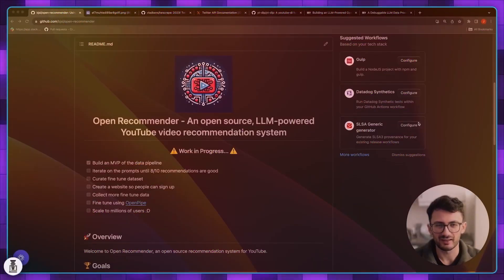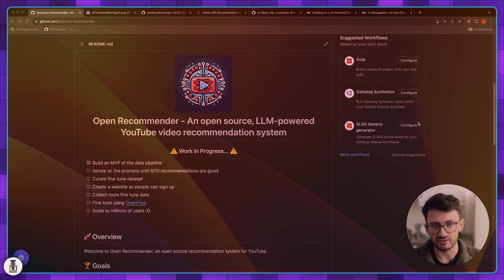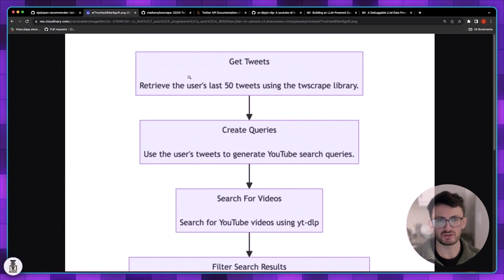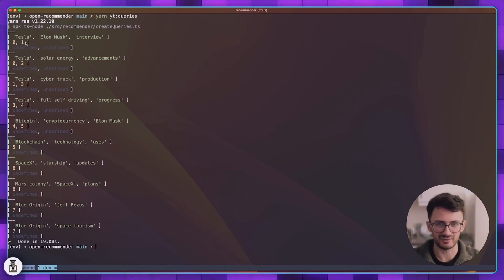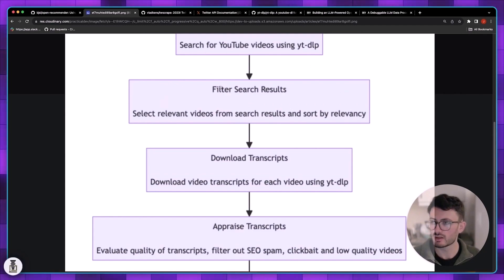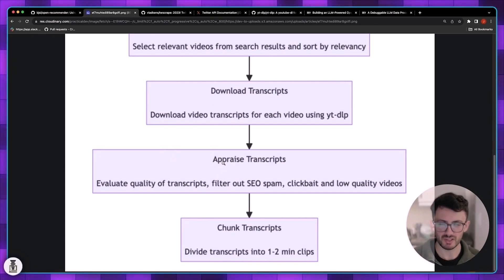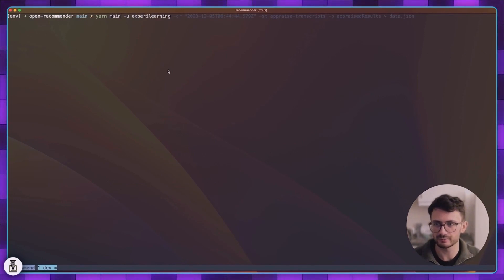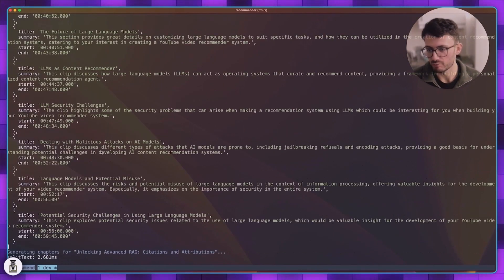Using GPT to Build an Open Source Recommendation System for YouTube Videos